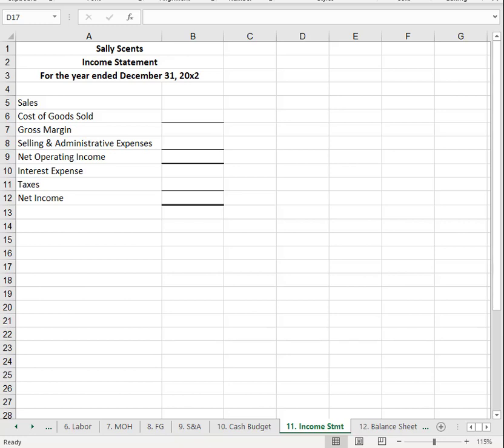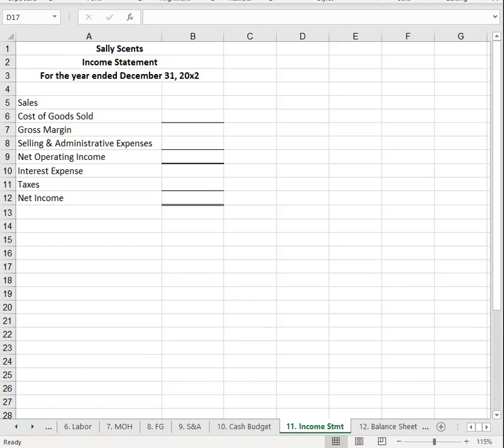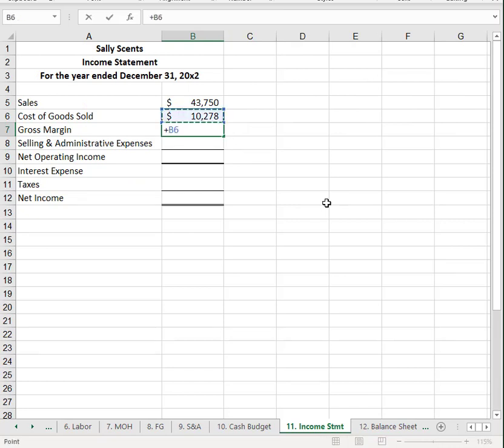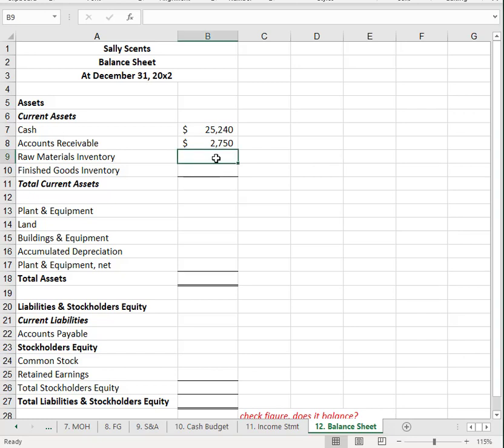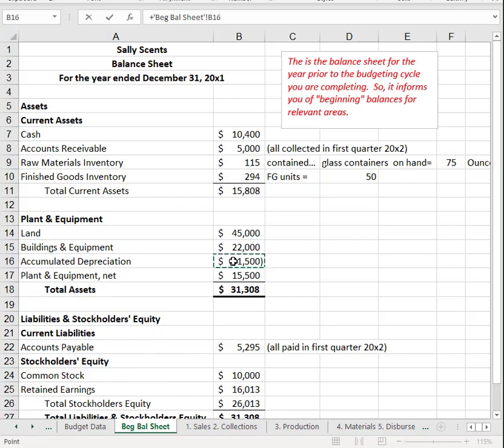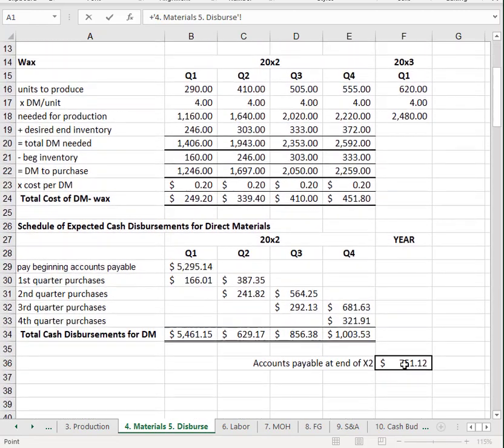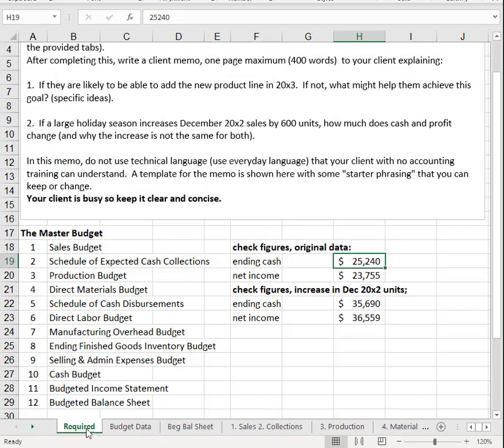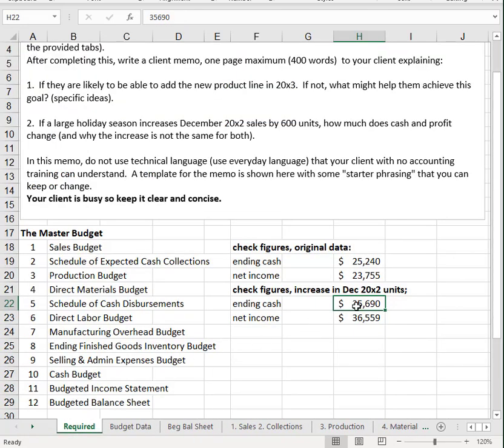ACC 205 Sally Scents Budgeting Project balance sheet